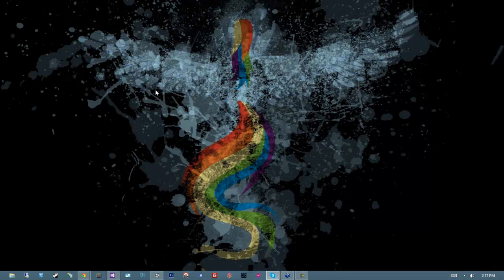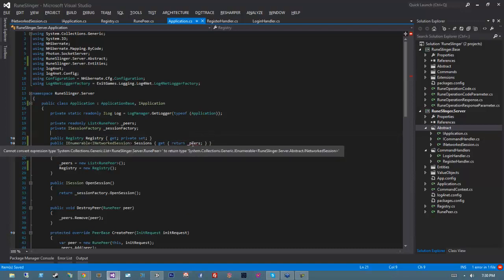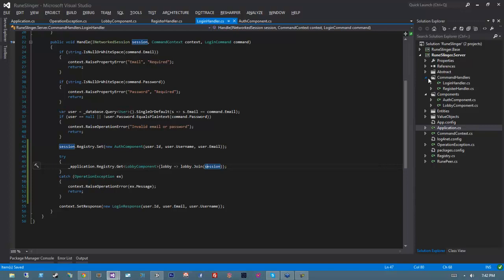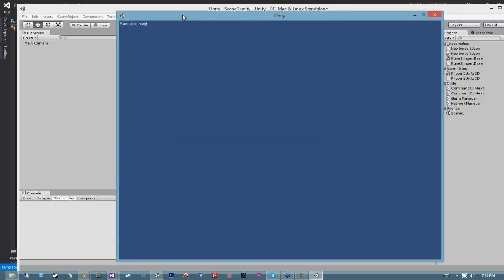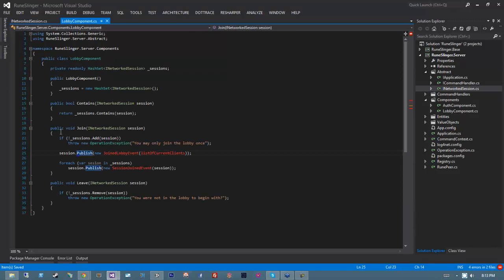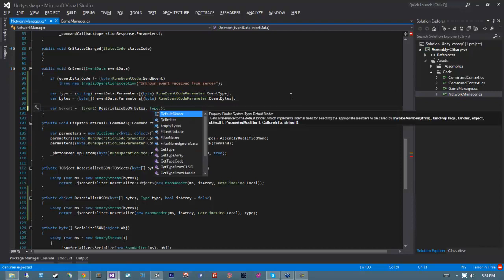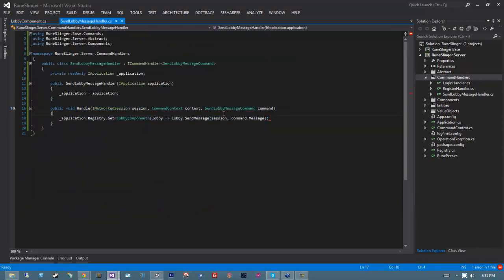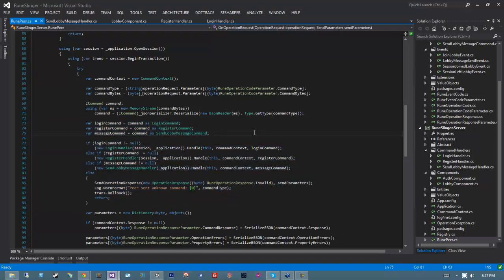🔴 Improve Lobby & Authentication Problems • Build Rune Slinger • MMO Game Dev w/ Unity • (Pt. 376)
Learn MMO Game Development with Unity - Building Rune Slinger - Improve Lobby & Authentication Problems.

In this session, we'll be improving the lobby by making the names of people that are logged into the chat feature, visible to other members. We will also fix some basic authentication problems that currently exist within the chat feature. First, we'll use some server-side code to get a basic model for the lobby up and running, and then we'll use the client-side code to get Photon events working properly.

We will kick off the MMO development class again with the development of a multiplayer Unity project called RuneSlinger. The simple game mechanics and user interface will provide a good way to get Photon server development R&D out of the way.